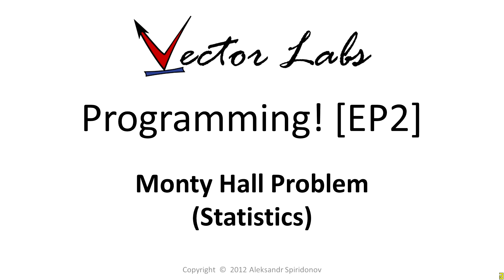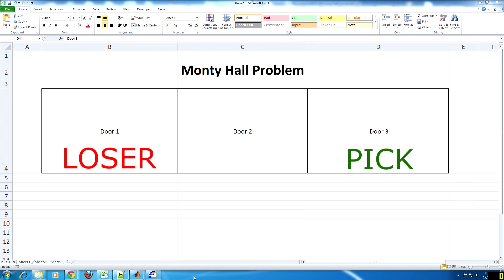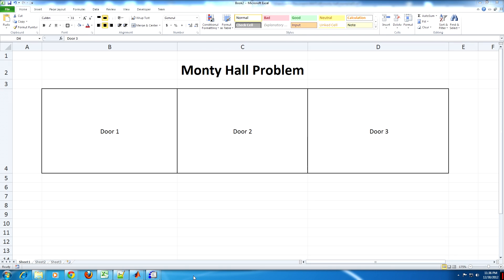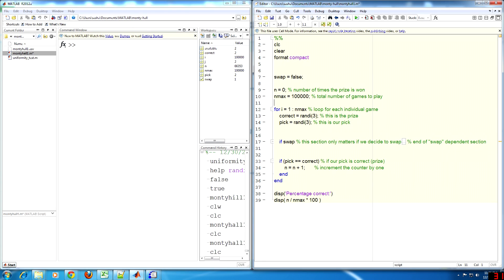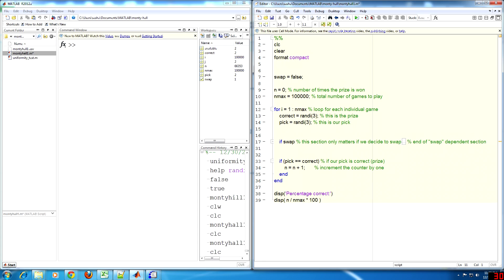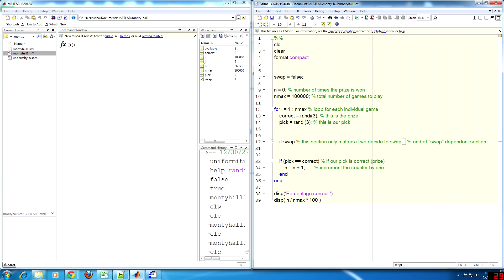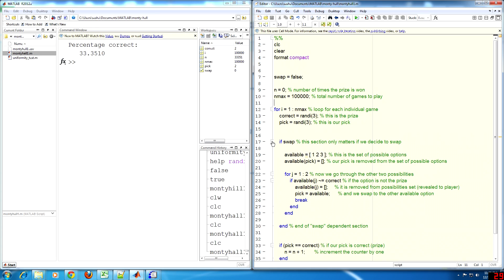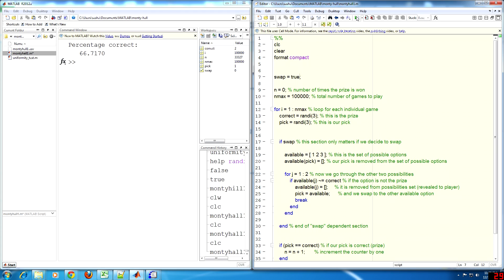Programming! [EP2] - Monty Hall Problem (Statistics)